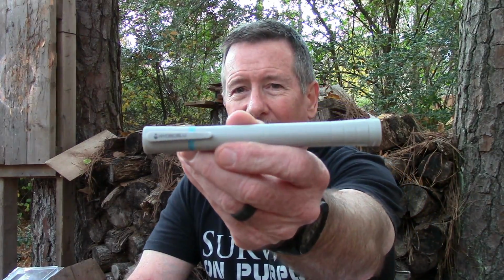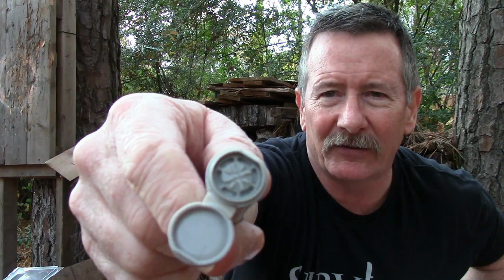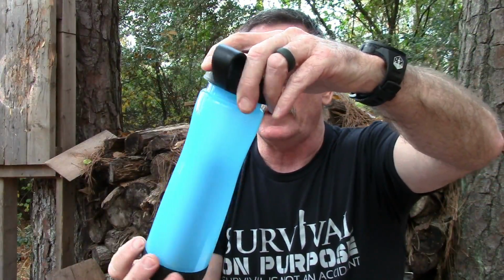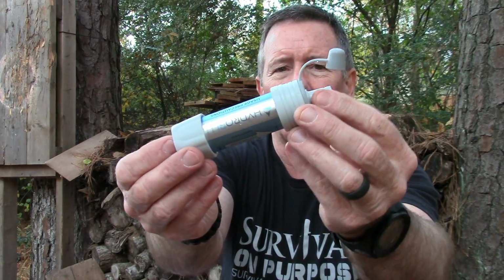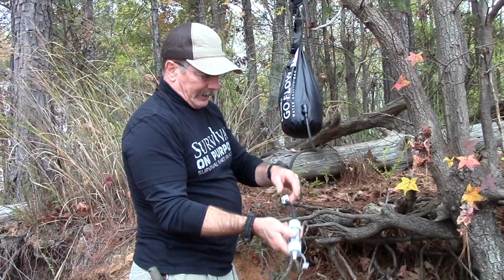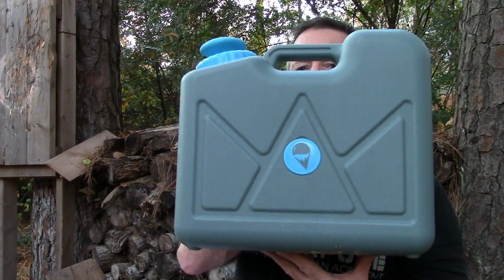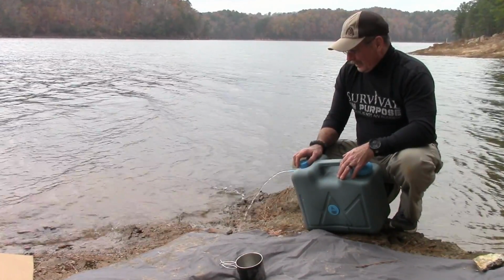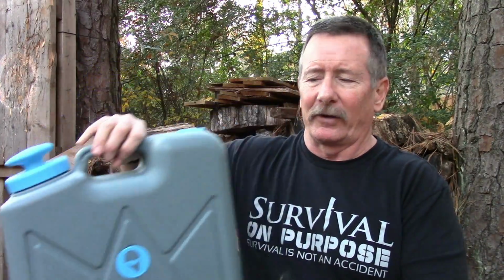HydroBlu Water Filter Roundup - Survival, Camping or Emergencies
The folks at HydroBlu have come up with an excellent line of water filters to fit a wide variety of situations. From the best survival kit sized personal water filter I have seen so far to a couple of great group water filter solutions, they are really well designed products.

HydroBlu is a financial sponsor of this channel and any purchases made through any links found here ay benefit this channel.

Be Prepared